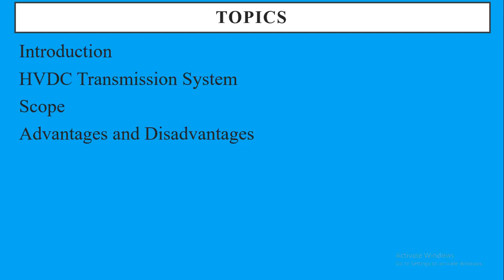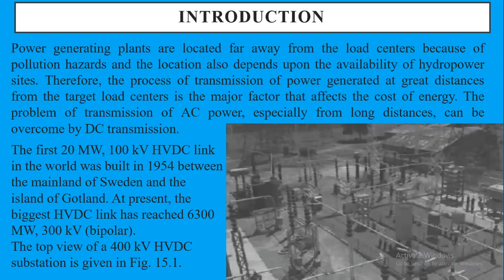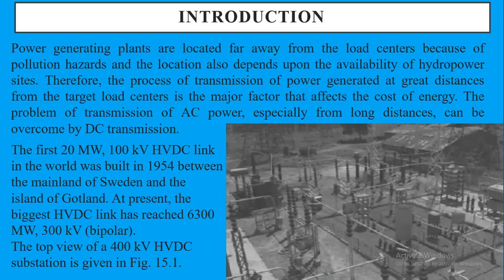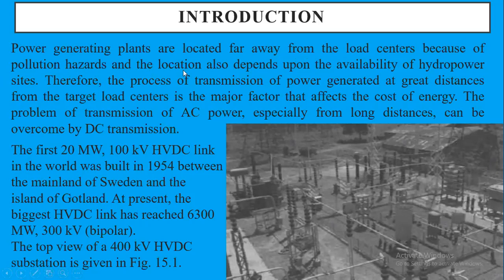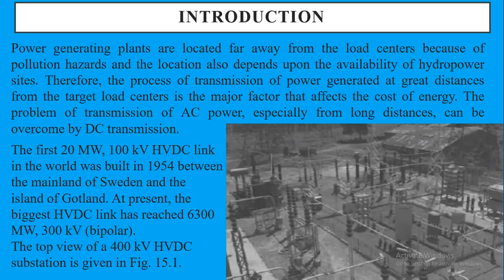The financial and direct impact of the high voltage direct current (HVDC) system by Engr. Adeel Khan